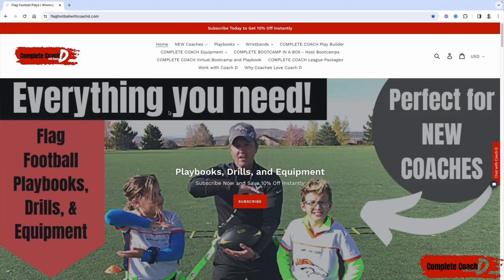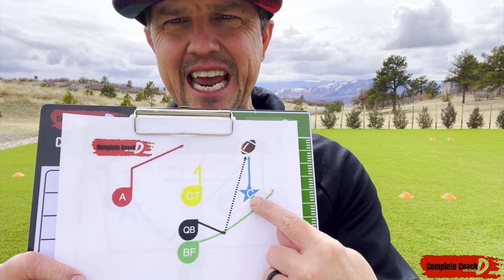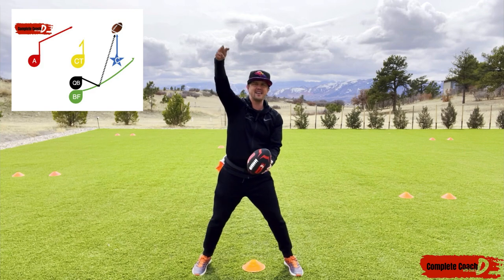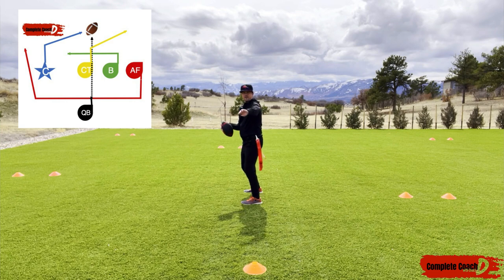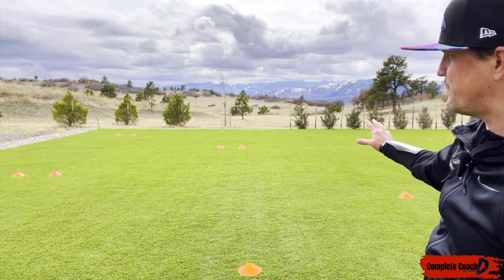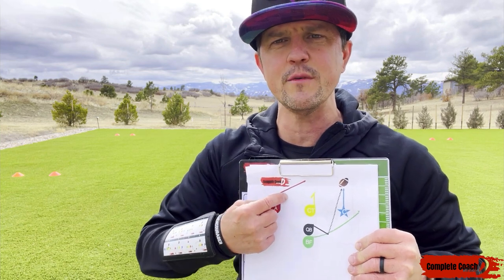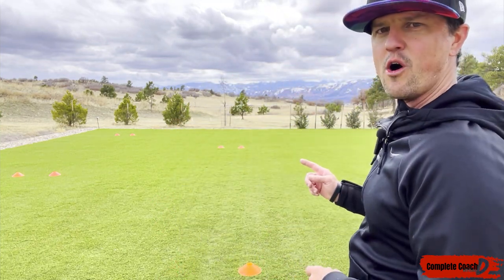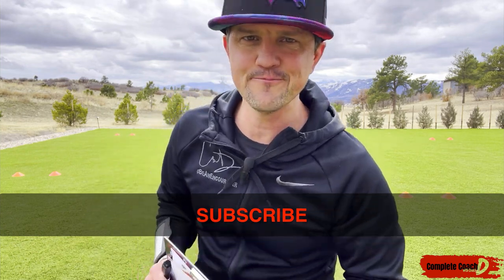Youth Flag Football Tutorial | Prepare your QB to Win More Games | Tips for New Coaches + FREE Plays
Let's get you prepared to CRUSH IT as a Youth Flag Football Coach! ALL Playbooks available in 5 on 5, 6 on 6, or 7 on 7. I offer offense and defense plays, drills, wristbands, a bootcamp, play building software, and equipment.

- (NEW and HOT Seller) DEFENSE Playbook BUNDLE - Grab my Defense Playbook and Coach's Clipboard in this BUNDLE. Includes: 24 Defense Formations (for any age - blitz and no blitz options), 1-per-page and wristband insert printouts. You'll also get position breakdowns, defense formation descriptions, tips and recommendations. Plus, get 20 Defense Drills with printouts, videos, and diagrams for easy execution on the field. FREE BONUSES included!

- Need training plus the Complete Coach Package? Enroll in our COMPLETE COACH Bootcamp:
Get in-depth training with me on the field as a COMPLETE Youth Flag Football Coach with Coach D's COMPLETE COACH Bootcamp.  In this one-of-a-kind master class, get in-depth training in 6 key areas including the Basics, Offense, Defense, Practices & Drills, Game-Time, & Leadership!  Guaranteed to boost your confidence and elevate your coaching skills.  Included for FREE is the COMPLETE COACH Package with 200+ proven plays, 32 age-based practice schedules, 35 printable drills, templates, and more.  EVERYTHING you need to CRUSH IT as a Complete Coach! Get enrolled now in Coach D's COMPLETE COACH Bootcamp: (a $385 value)!